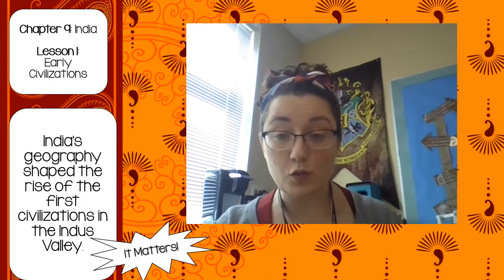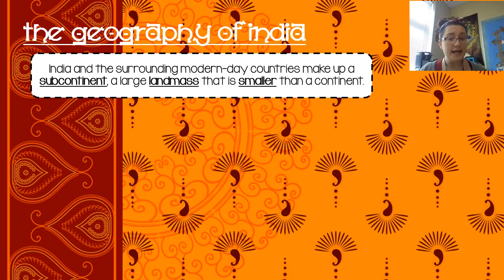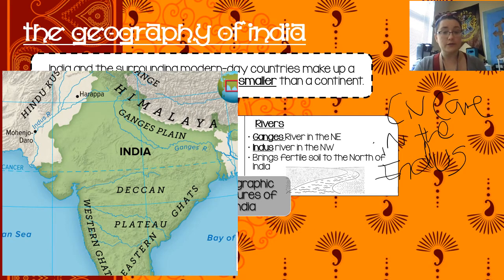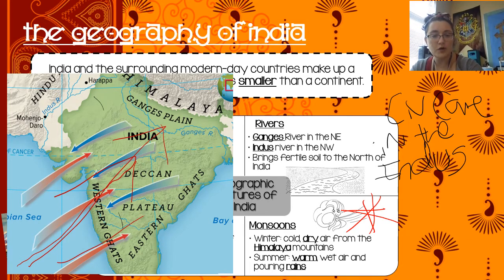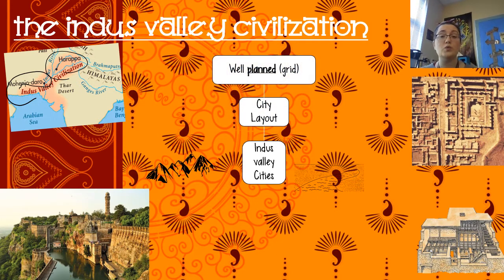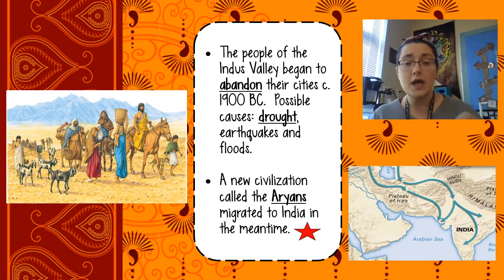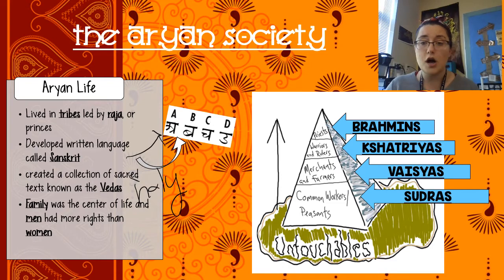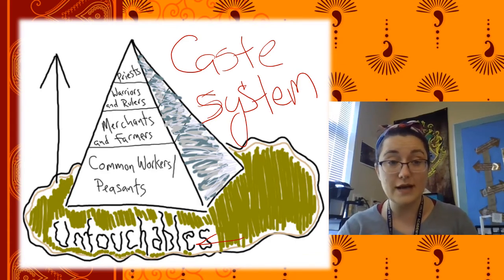India lesson 1 2019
Geography and Early People of the Indus River  Valley